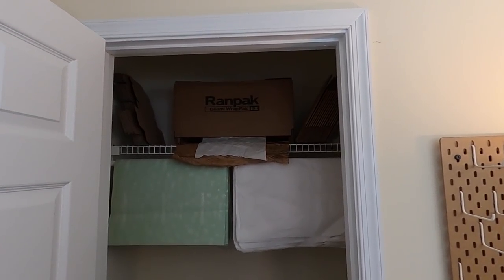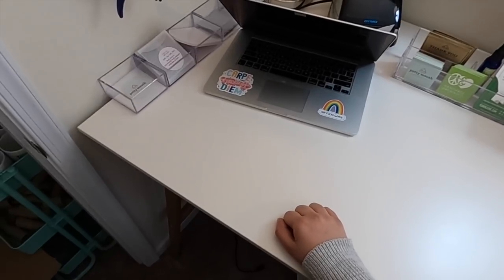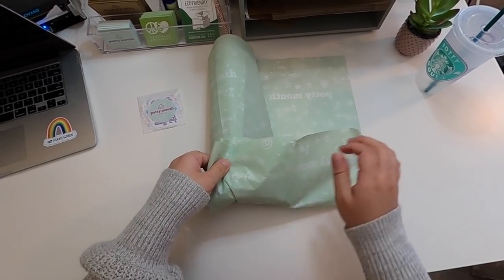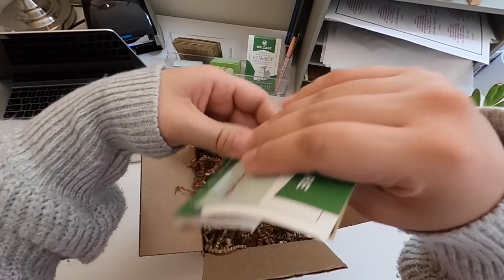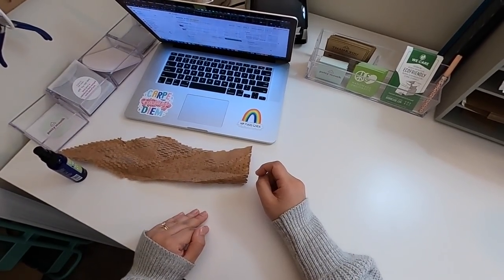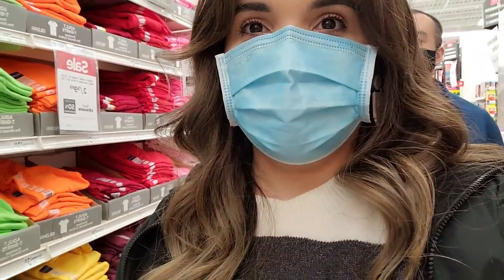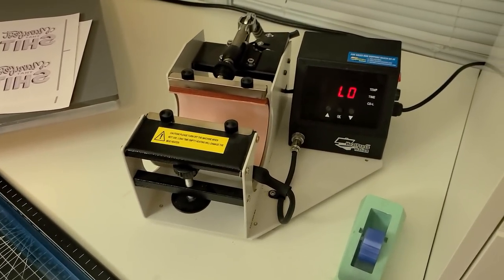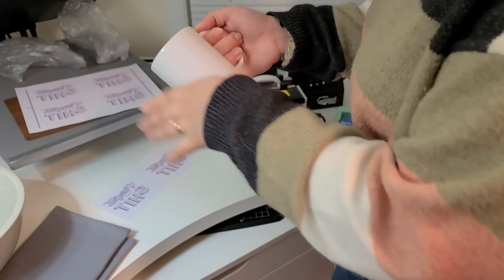sublimating mugs, plastic-free & eco-friendly packaging for fragile items | studio vlog 35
I'm so sorry for the delay on this studio vlog! Shiko went missing right after recording it. We were losing hope on him ever being found, but after 8 days, we finally found him!

In this studio vlog I share all of the plastic-free and eco-friendly shipping supplies that I use to package fragile items, in this case mugs, and I show you how I sublimate my mugs. Hope you enjoy!

Shipping Label Printer (DYMO)
Jewelry Polishing Cloths (100 Plastic-Free for $9.99)
Paper Cutter
HP Officejet Printer
Cricut Explore Air 2
Light Grip Cutting Mat
Standard Grip Cutting Mat
Heat Press
Heat Transfer Vinyl
Cricut Weeding Tools